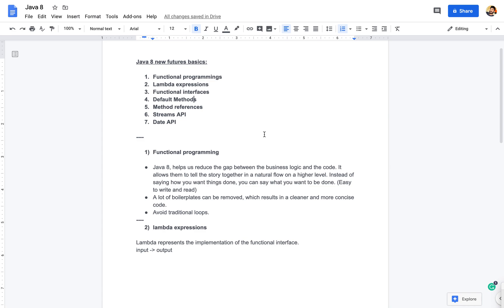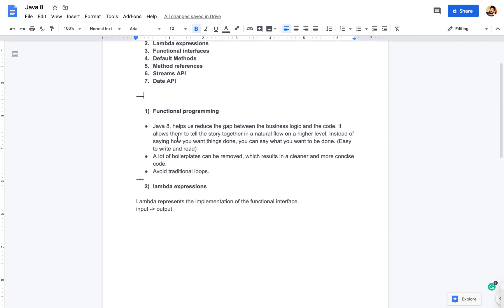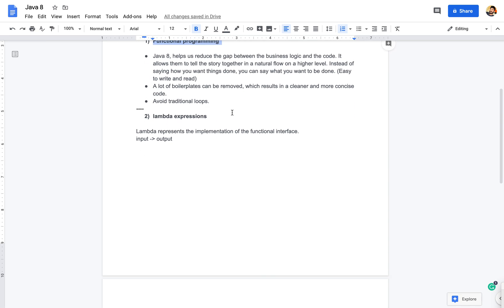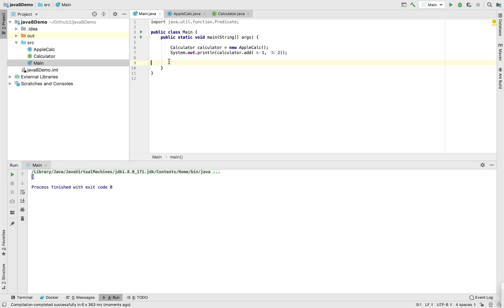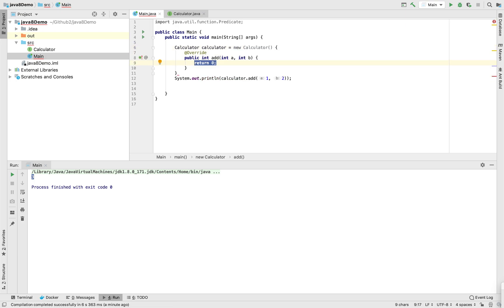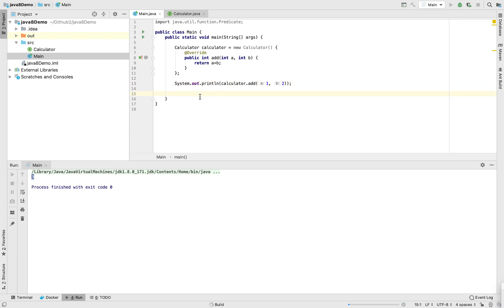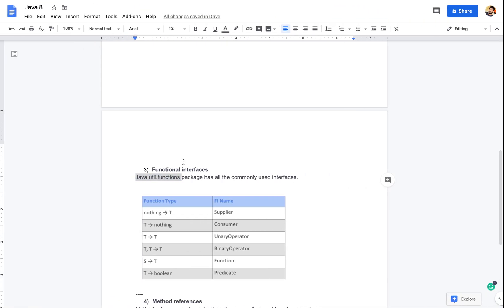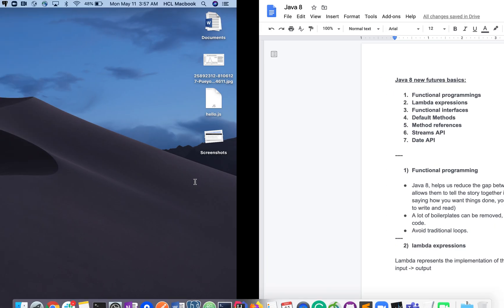Java 8 in Telugu - 01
Java 8 in Telugu

Functional programmings in telugu
Lambda expressions in telugu
Functional interfaces in telugu
Default Methods in telugu
Method references in telugu
Streams API in telugu
Date API in telugu